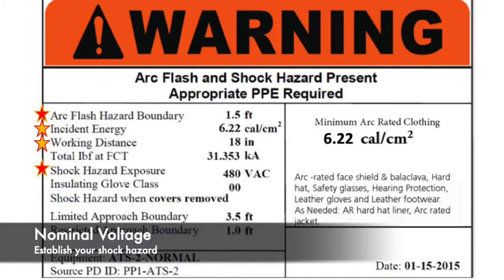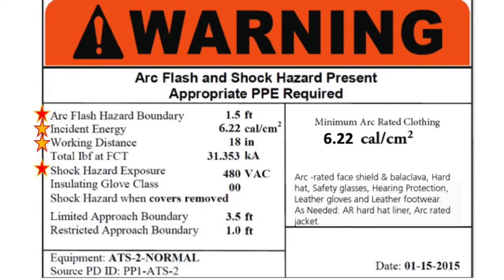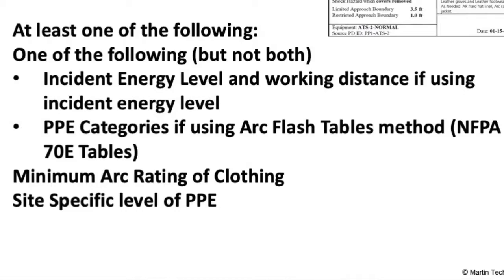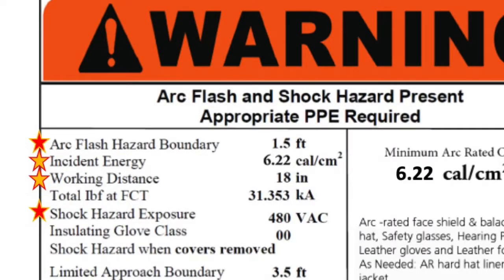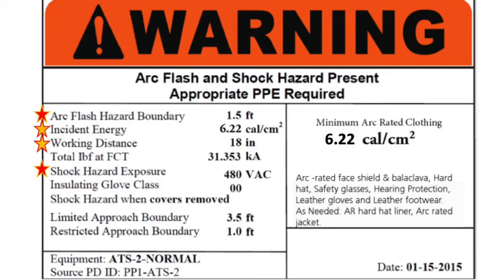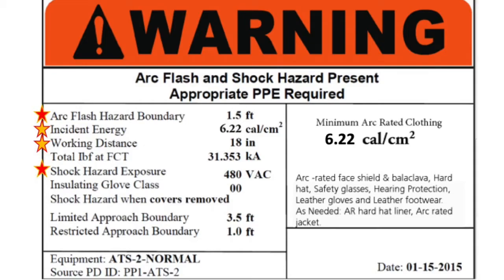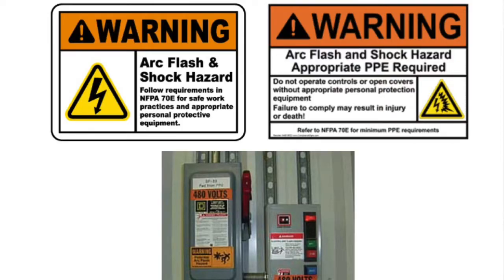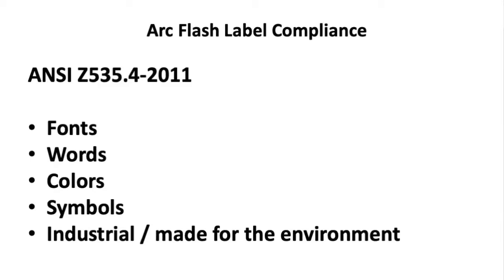Arc Flash Label Compliance - by Jim Schuster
3 Things that Must be on an Arc Flash Label. This video is about Arc Flash Label Compliance and NFPA 70E. Number one is Incident Energy Level and working distance OR PPE Categories if using Arc Flash Tables method (NFPA 70E Tables) but not both! Number two is Minimum Arc Rating of Clothing and number 3 is Site Specific Level of PPE.
Insulated Glove Class
Approach Boundaries
PPE Requirements
Standard Arc Flash labels are not complaint. Generic stickers supplied by manufacturers that provide little to no information to those working on the equipment.
ANSI Z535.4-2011 controls the content restrictions and design of Arc Flash Labels.